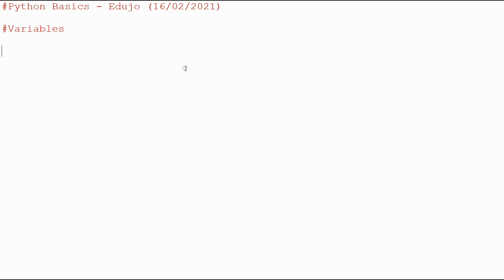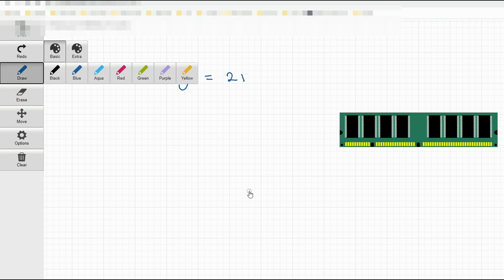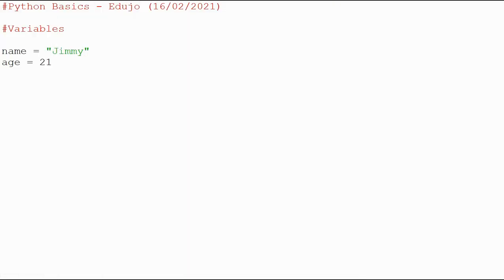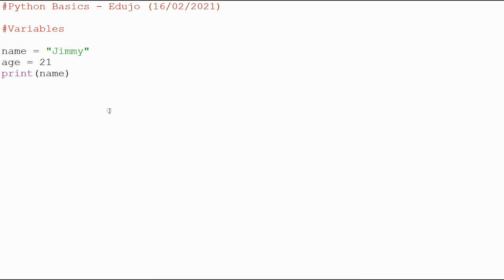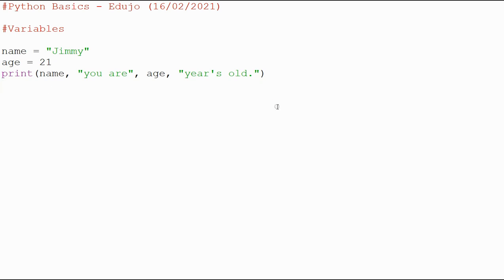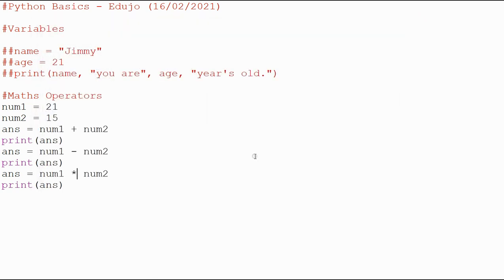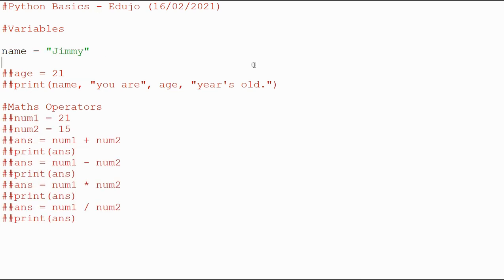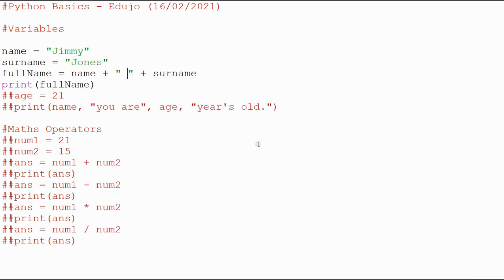#4 - Introduction to Python: Variables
in this video, I will introduce you to Variables and how to use them for the different data types, e.g. String and Integers. You will learn how to declare a variable and how it works with your computer's memory or RAM.
I will also teach you how to use the basic Math operators (+,-,*,/). Furthermore, you will see how you can start to output information in more interesting ways by using variables in your print function.
I will also introduce you to the concept of "Concatenation".